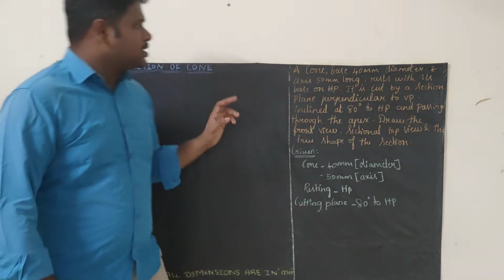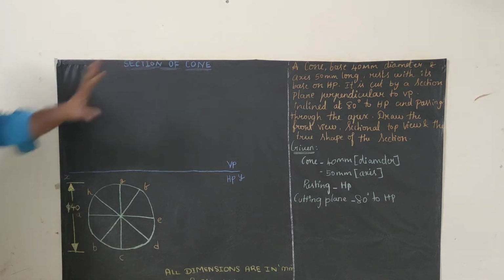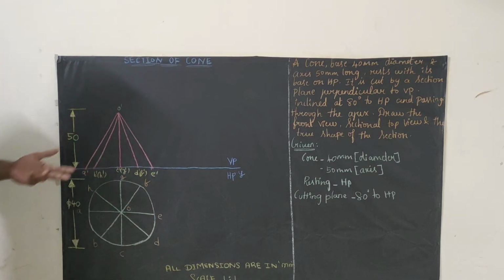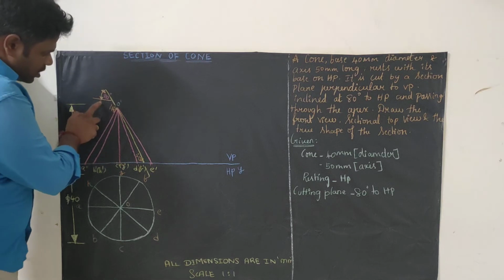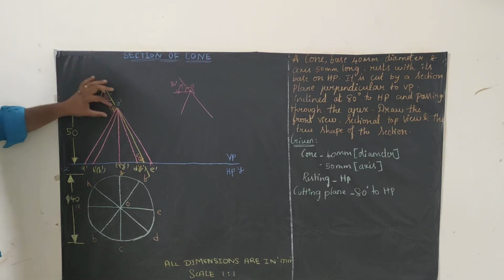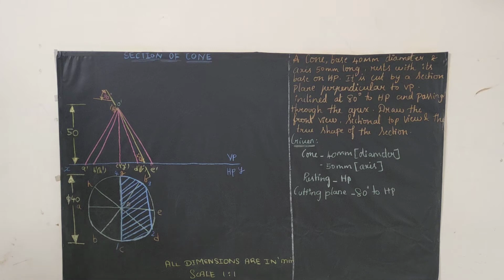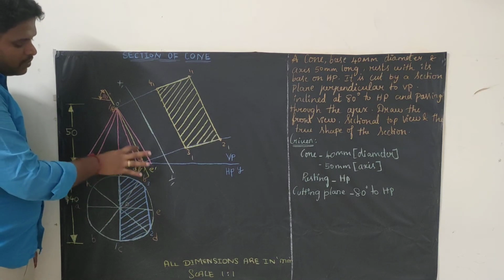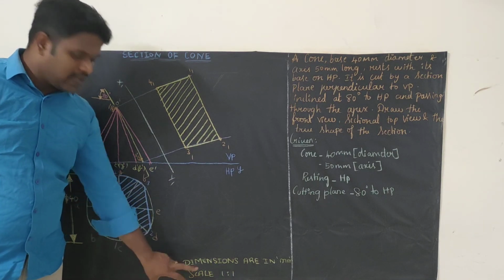PROBLEM 9 SECTION OF CONE | SECTION OF SOLIDS | CUTTING PLANE PASSING THROUGH APEX | EG | ENGLISH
In this video, you can see a detailed explanation of Section of Cone.

Attn Pls : Dear students, there is a mistake in cutting Plane ... only 3 cutting points will come (not 4).. You will get a isosceles triangle  in sectional top view & true Shape of the section (triangle)..